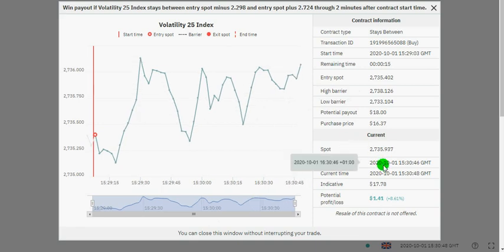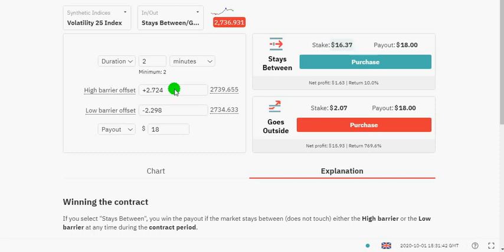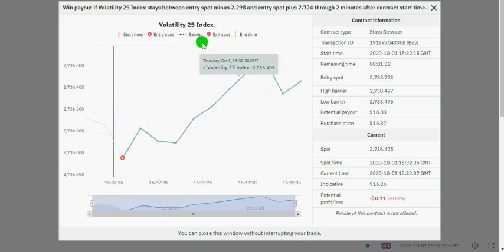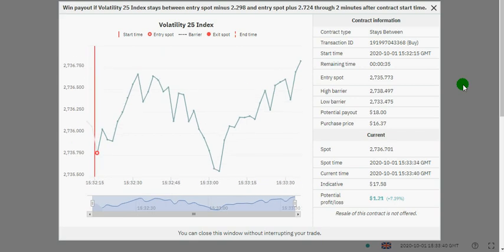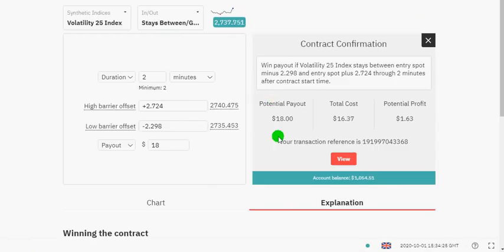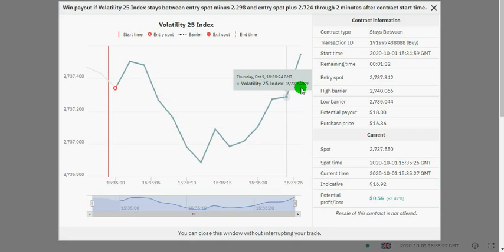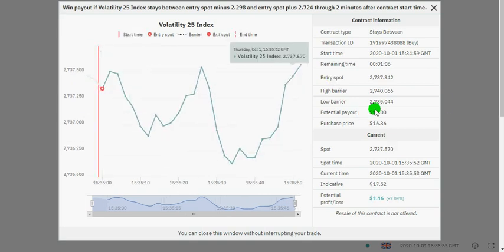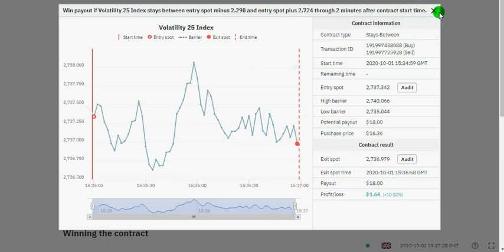100% Winning Deriv binary options trading inout strategy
FEATURES

Stop Loss
UseHourTrade
Guaranteed Earnings
Affordable

100% Winning Deriv binary options trading in/out strategy

STEPS

   AND

   TRADING RULES

steps

choose smart trading after signing in ,choose volatility 25 index,choose only in/out,,
set tiime to 2minutes,High barrier offset +2.724 Low barrier offset -2.298
click payout ,enter stake amount,click on stays between when worm is straight!